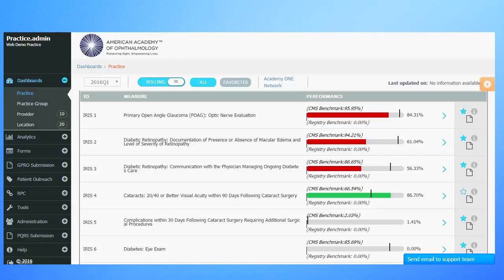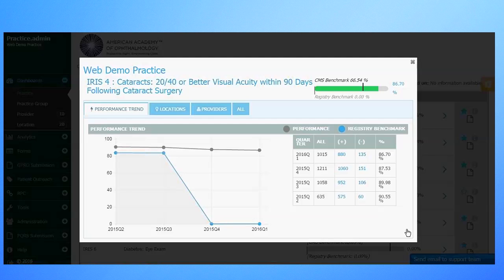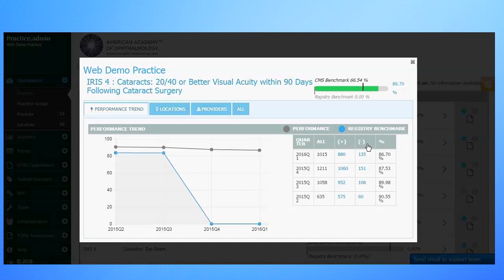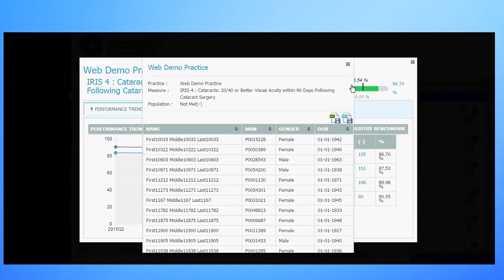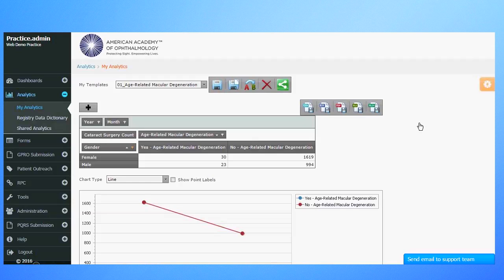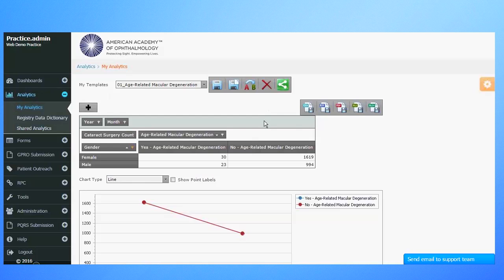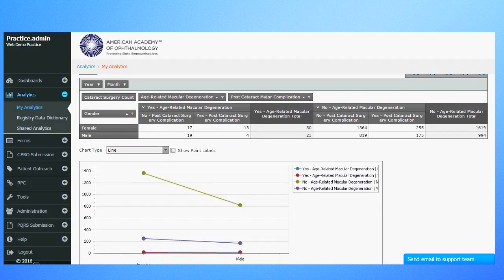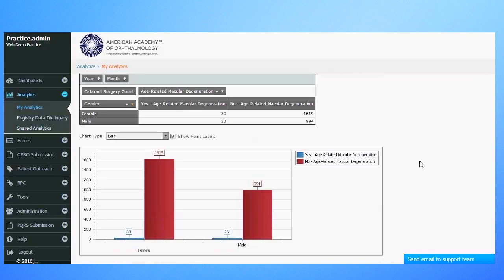Part 1: Introduction to the IRIS Registry Dashboard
Timothy Parr, Vice-President Technology, Figmd discusses the IRIS Registry and its impact at the American Academy of Ophthalmology's 2016 Mid-Year Forum.